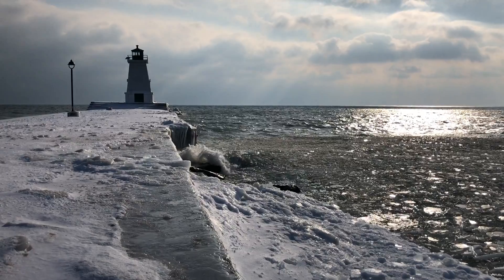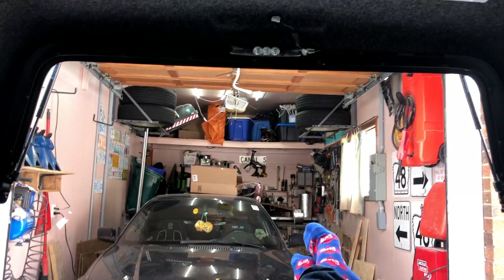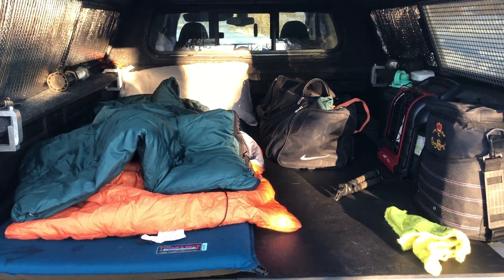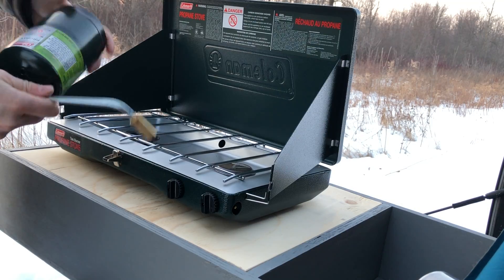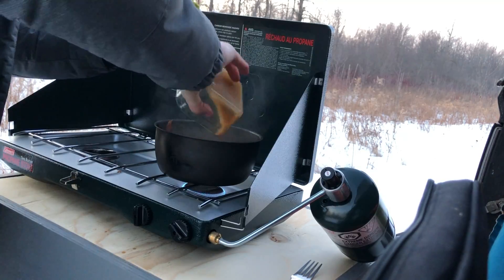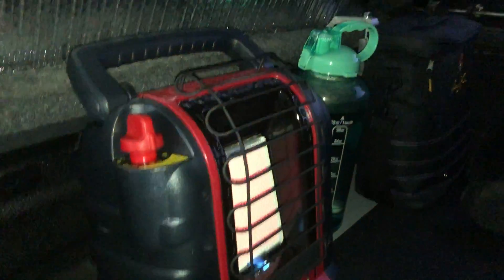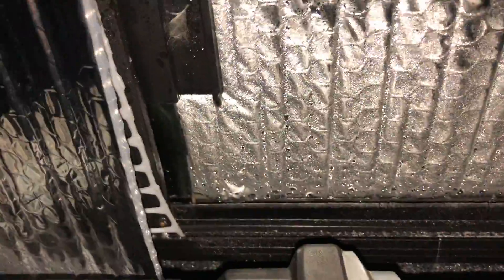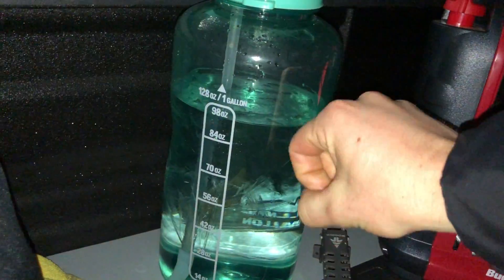Winter Truck Camping | The First Test in -6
My first time using my truck camper set up and the first time winter camping.

I drove about an hour south to the north short of Lake Erie, near Port Maitland. Overall a good first experience with some learnings to be applied before our 3 week road trip this summer.